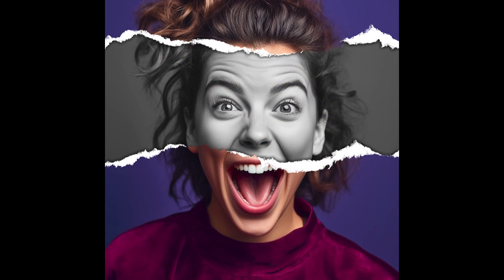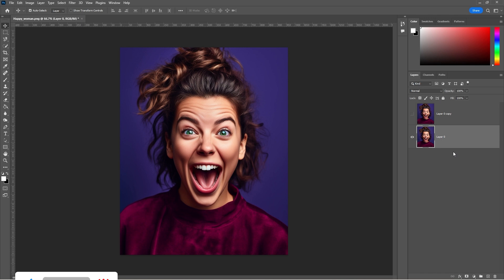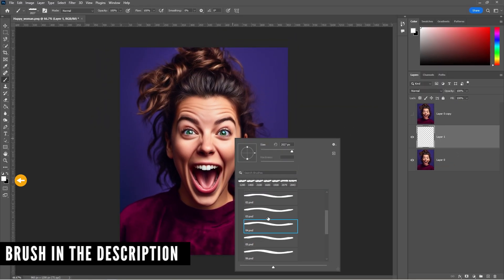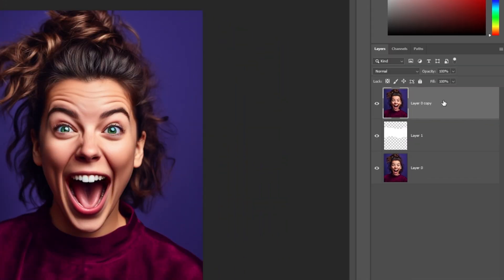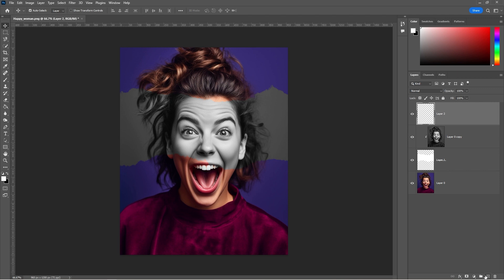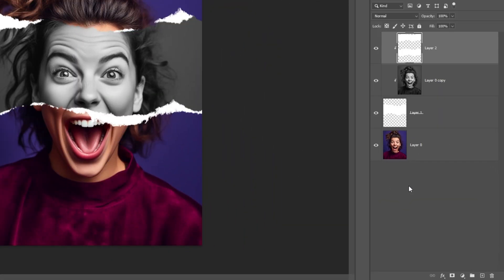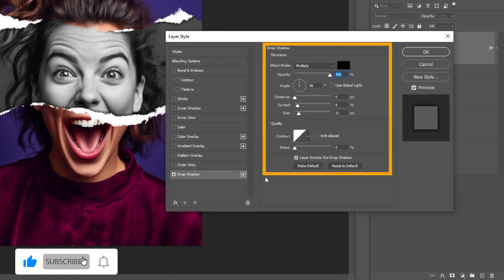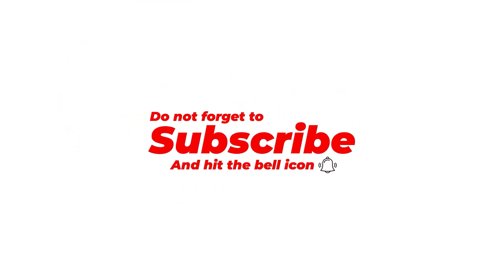Paper Cutout Effect Tutorial - Photoshop Tutorial (QUICK & EASY)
The paper cutout effect is a well-liked trend in graphic design that imitates the appearance of paper shapes that have been hand-cut and layered. Although it can be achieved through physical cutting and layering of paper, digital tools such as Adobe Photoshop offer a simple way to create this effect digitally. This tutorial will walk you through the process of creating a paper cutout effect in Photoshop